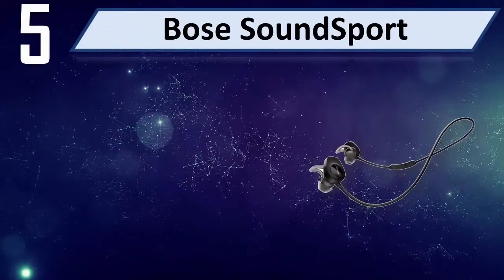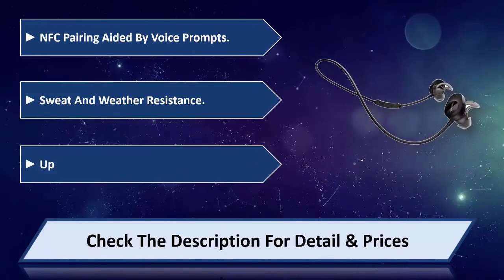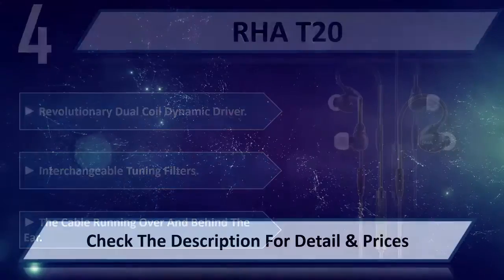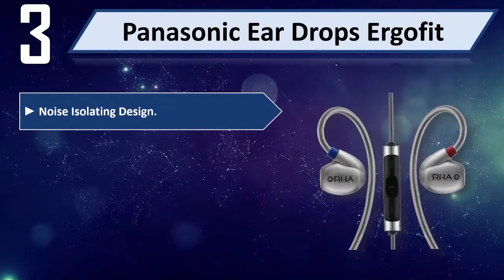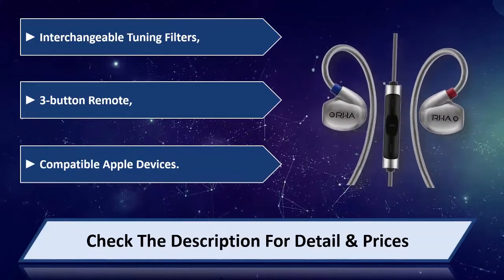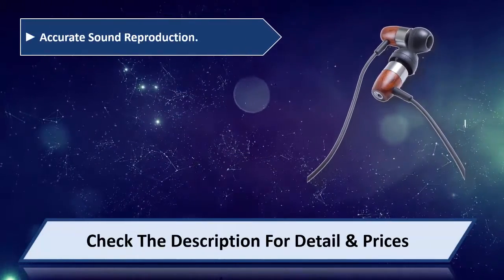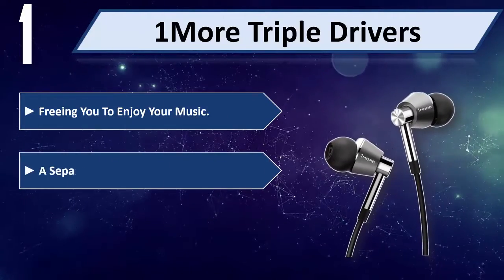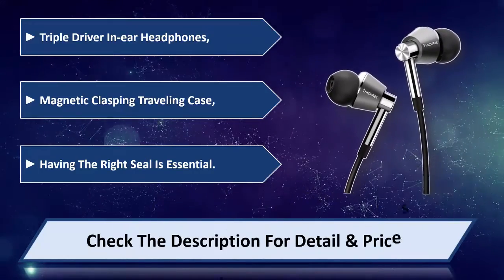5 Best Earbuds 2024 | Best Earbuds Reviews | Top 5 Earbuds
5 Best Earbuds 2024 | Best Earbuds Reviews | Top 5 Earbuds
Let's Have a Look:

5. Bose SoundSport [Amazon]
4. RHA T20 [Amazon]
3. Panasonic Ear Drops Ergofit [Amazon]
2. Thinksound Rain3 [Amazon]
1. 1More Triple Drivers [Amazon]

Best Earbuds are products which you'll be using for a fair amount of time. So it needs to be the best. But as there are thousands of Earbuds available from hundreds of brands in the market, so it's not easy to pick the best one for you. It requires a lot of time and energy to do a fair research on them. So, it's not possible for everyone to do it after work and all. This is where we come in.

We went through all these troubles so that you can choose the best possible Earbuds for you. We have a very experienced team on market research and after all these stages of selecting, we can honestly say that these 5 are the Best Earbuds in the market at this very moment. You can go for any of them with your eyes closed and you can be ensured with their quality, performance, advanced features and durability. So pick any one of these 5 and live tension free!